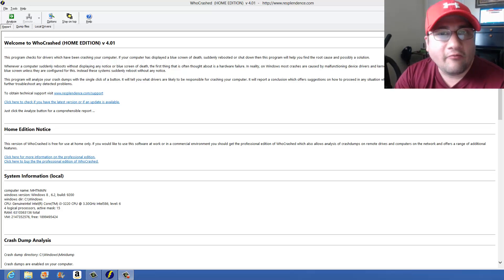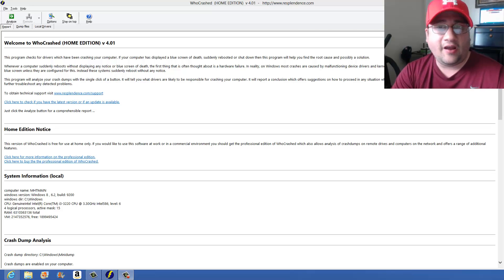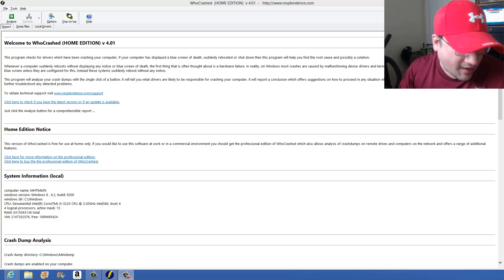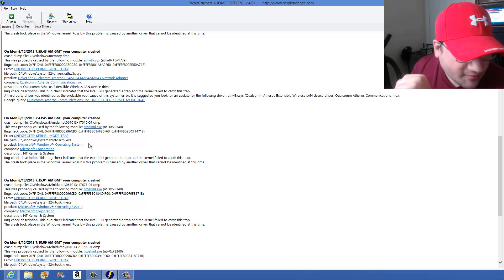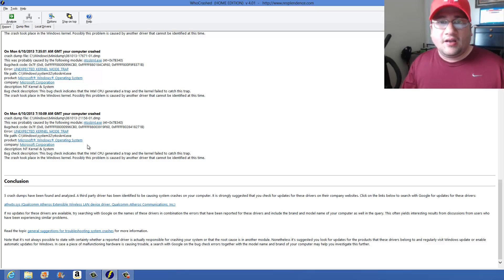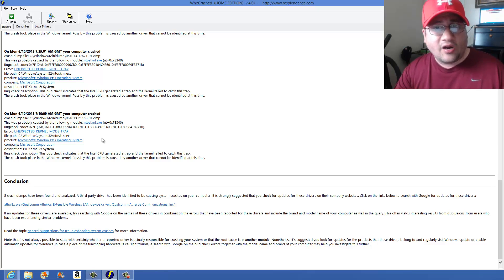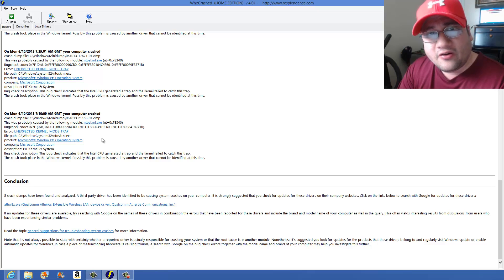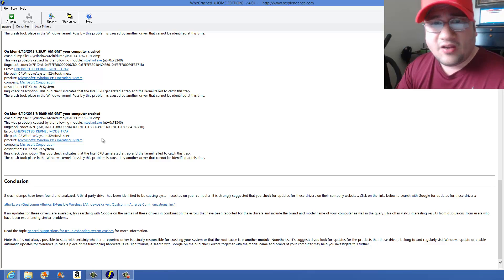How to fix Kernel Mode Trap error Blu Dell i660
This is how to fix Kernel Mode Trap when the computer keeps restarting it self. Dell i660 BSOD Kernel mode trap fix.